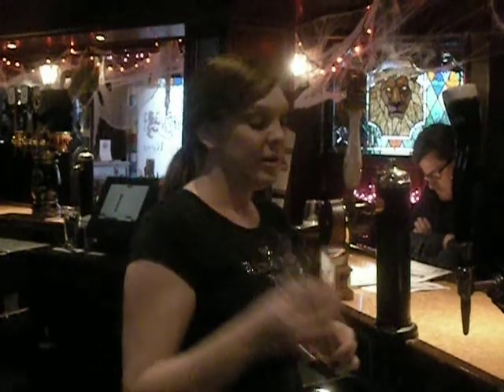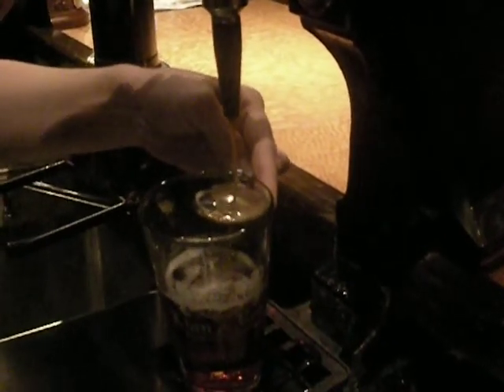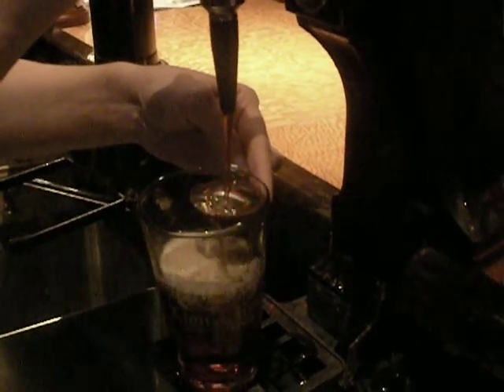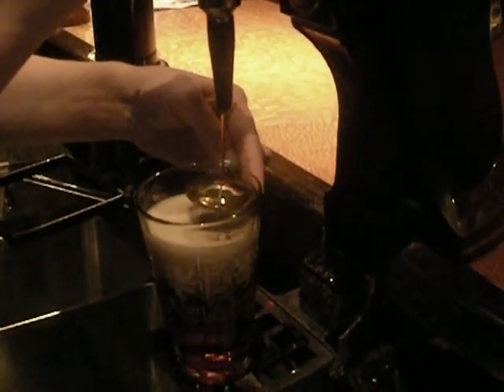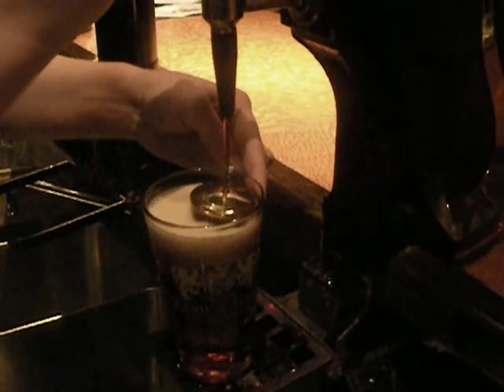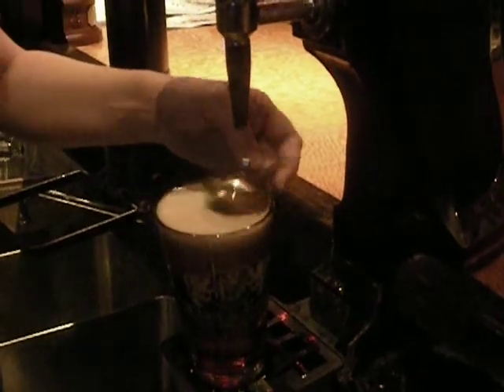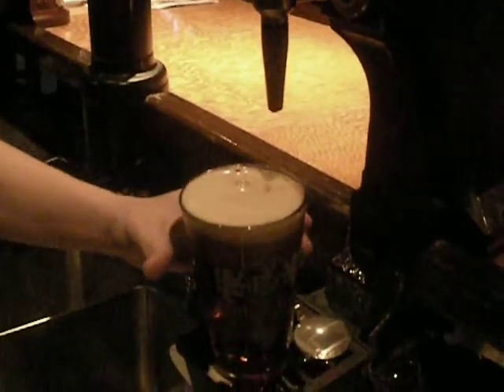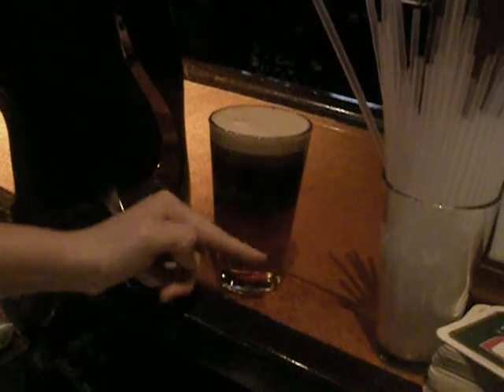Black and Tan2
Cara Anderwald, a bartender at the Lion & Rose, demonstrates how to pour a Black and tan